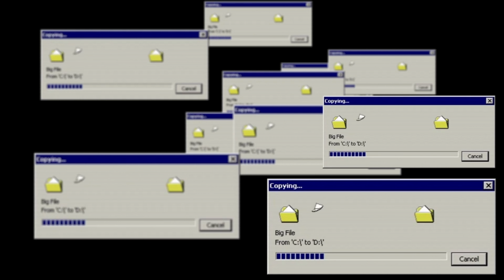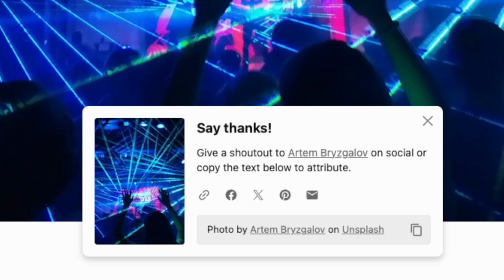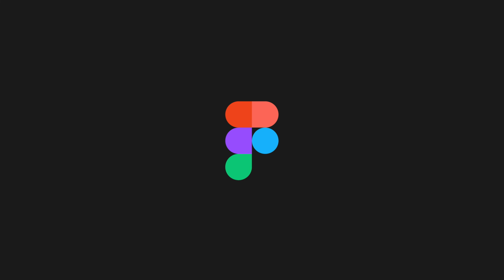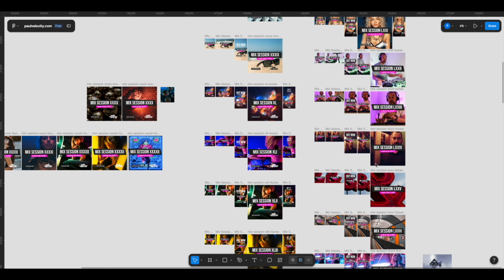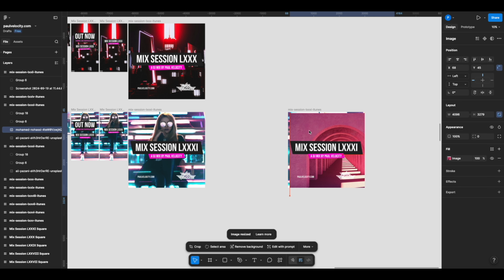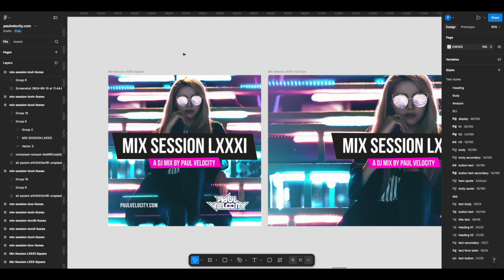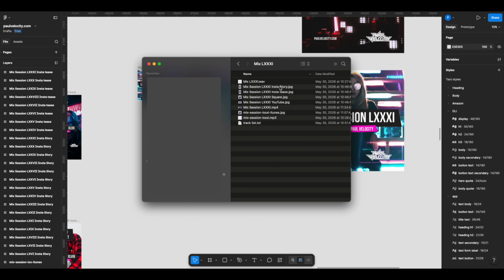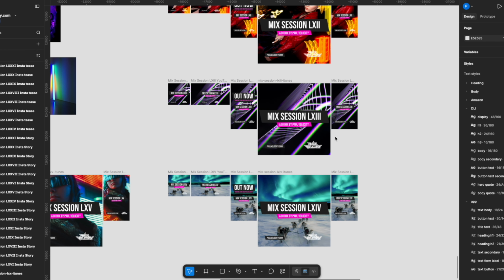Episode 5 Creating Artwork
Before anything goes public, it needs to look right. In this episode I cover the visual side of the workflow: sourcing royalty-free images from Unsplash, building a reusable template in Figma, and exporting artwork in the correct dimensions for every platform I publish on. Mixcloud, SoundCloud, YouTube, and Instagram all have different requirements, and having those files ready before you start publishing saves a lot of back and forth. If you're not a designer by background, don't let this step put you off. It's quicker than you'd expect, and the template approach means you only have to figure it out once.

This is Step 5 in my full end-to-end series on how I make my DJ mix podcast.